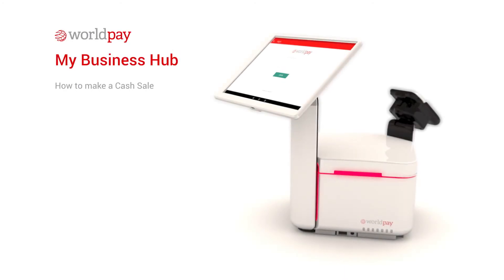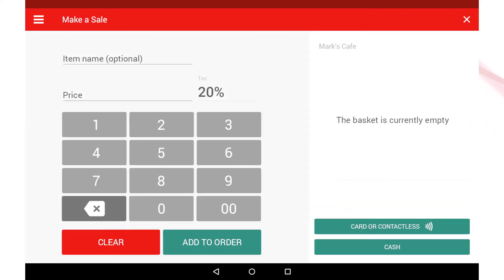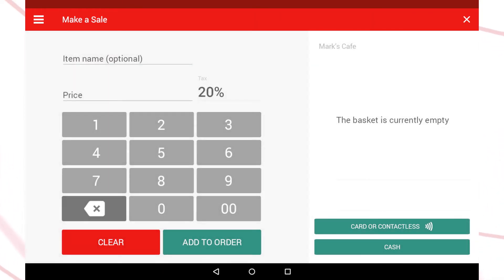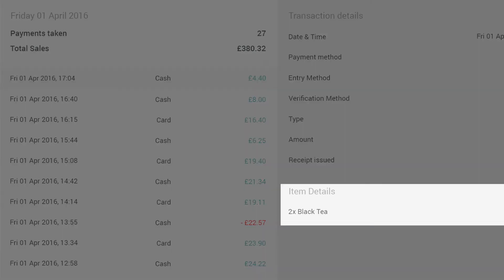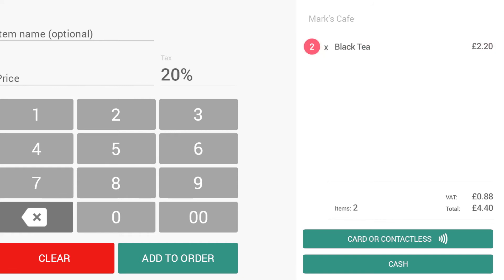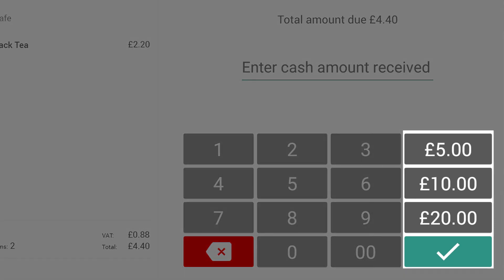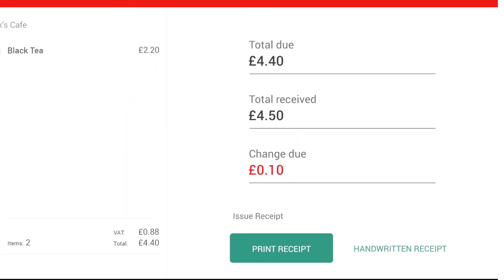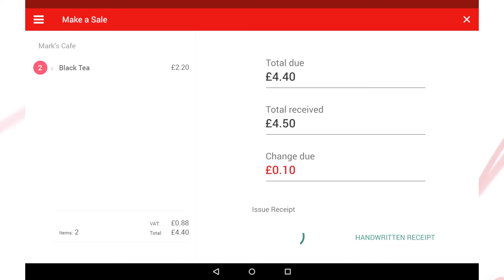My Business Hub - Making a Cash Sale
This video will show you how to make a cash sale using the Software application for My Business Hub from Worldpay.